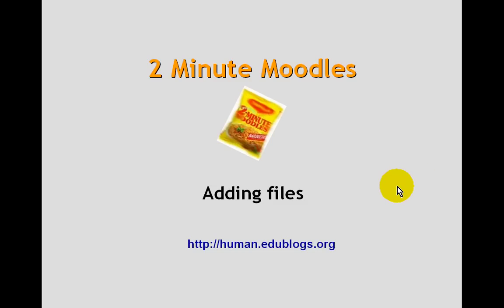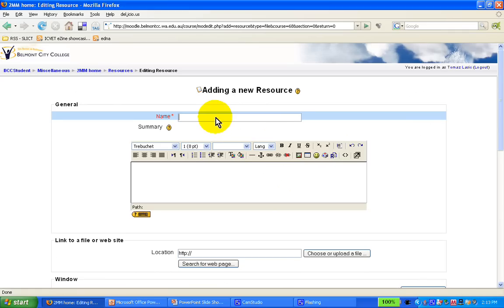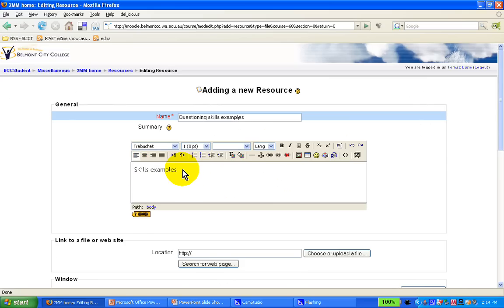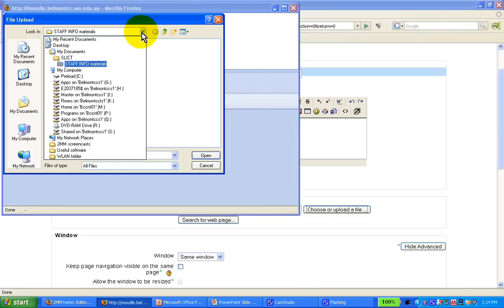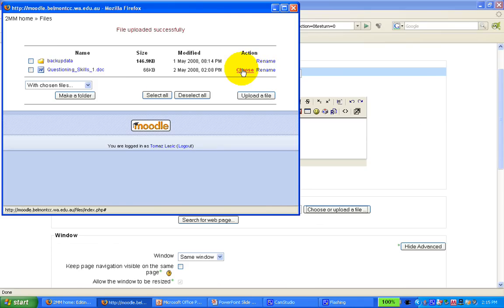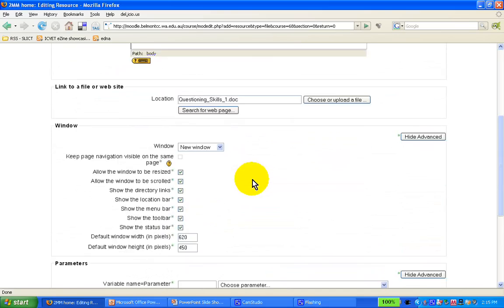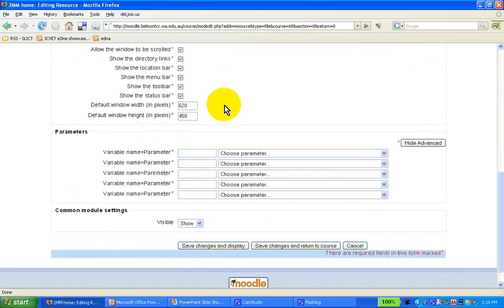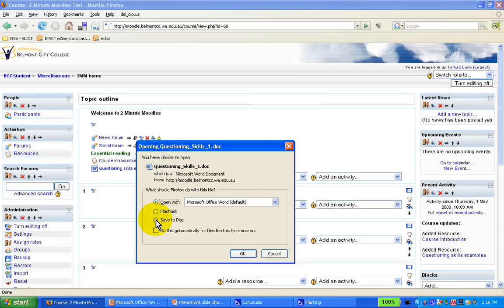Adding files in Moodle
A short clip on how to add files to a Moodle course. Please note that you need to have appropriate editing rights assigned by your Moodle admin to do so.